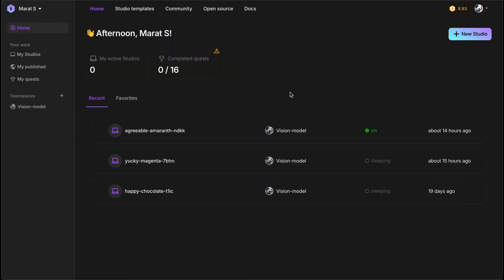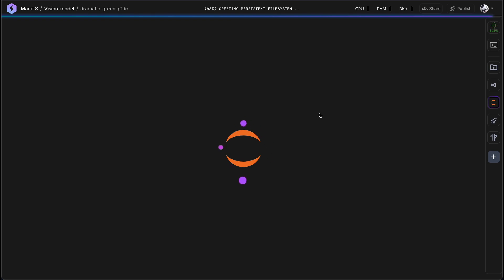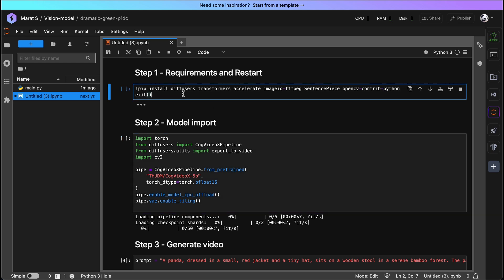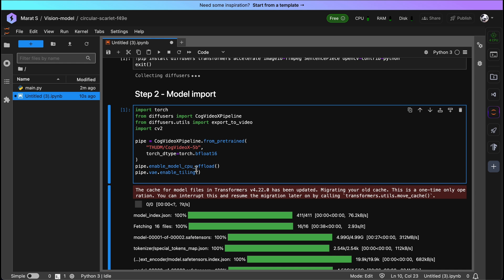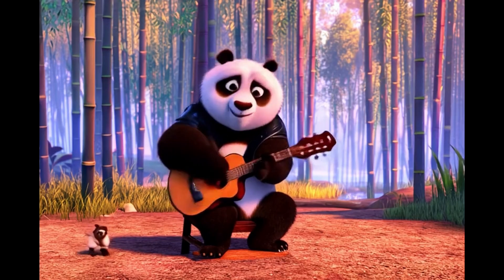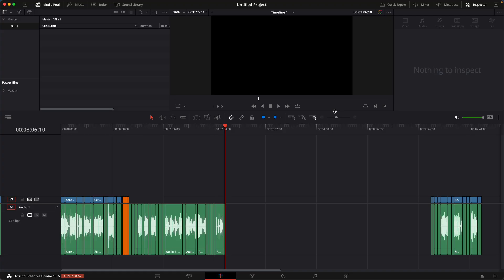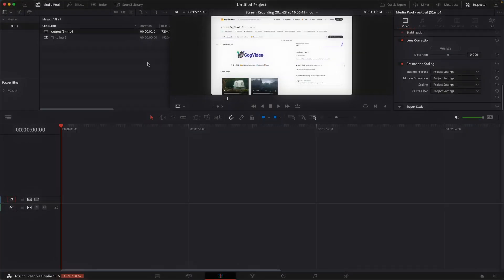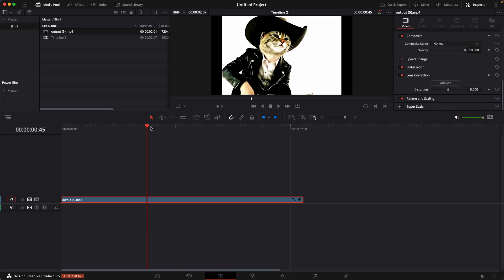How to generate AI Video! For FREE and in one click. No GPU Needed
New AI Video Open Source. No GPU Needed

Discover the groundbreaking capabilities of CogVideo 5b, a cutting-edge AI model that generates videos directly from text. In this video, I dive deep into the features of CogVideo 5b, showcasing its potential to bring your ideas to life through dynamic video content. Watch as I demonstrate real examples, highlight its strengths and limitations, and guide you through the process of using this powerful tool without needing your own GPU.

Learn how to leverage Lightning AI for seamless, cloud-based video generation, making high-quality video content creation more accessible than ever. Whether you're a content creator, marketer, or AI enthusiast, this video will equip you with the knowledge and tools to start creating videos with CogVideo 5b today.

Join me as we explore this innovative technology, pushing the boundaries of what's possible in text-to-video generation!